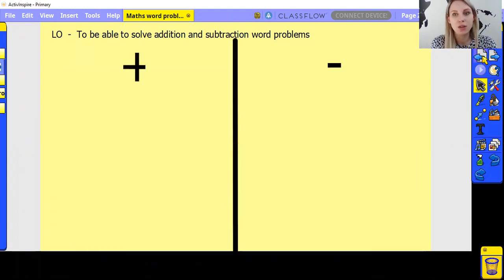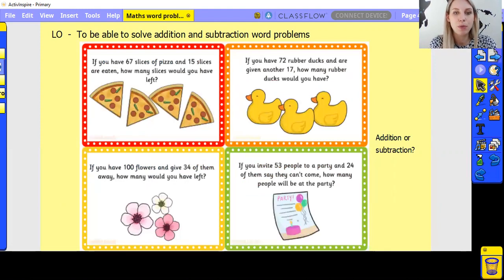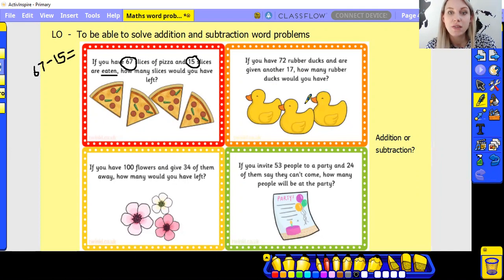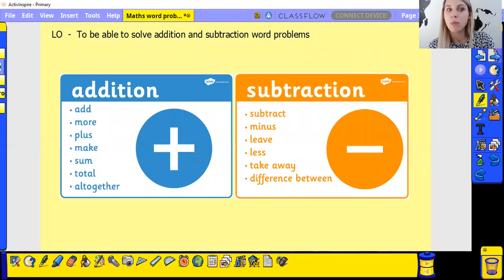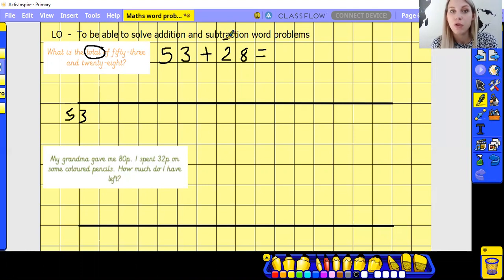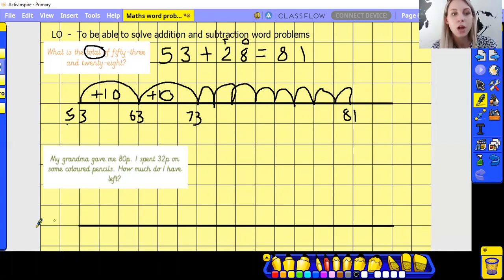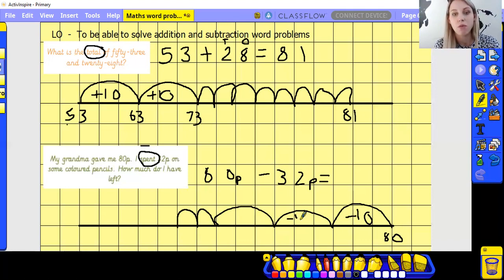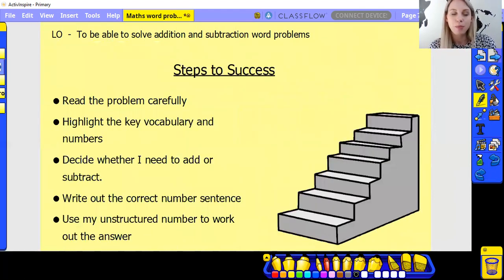Maths - Word Problems + and -